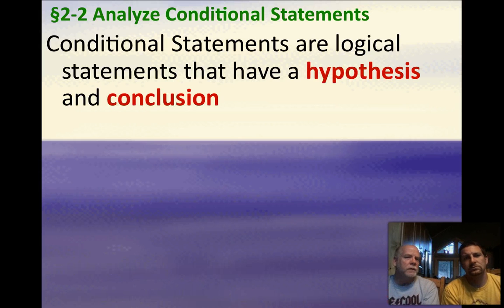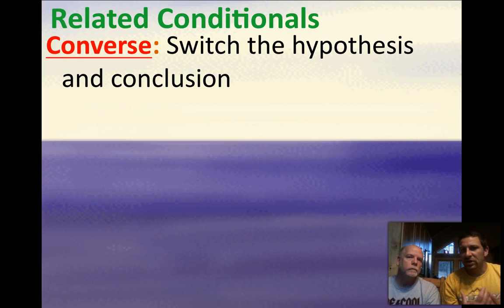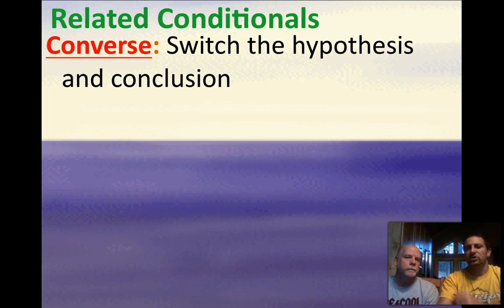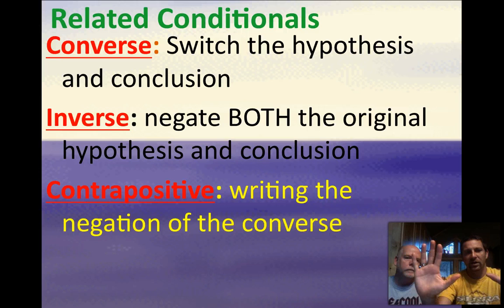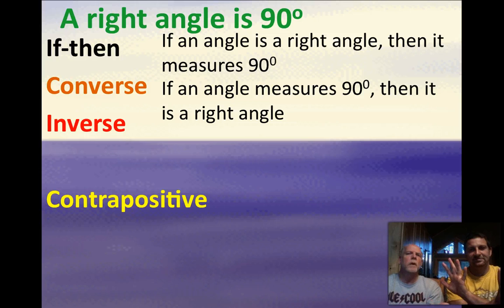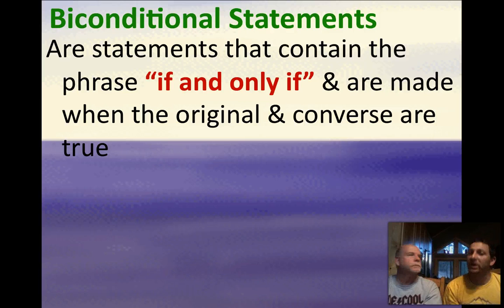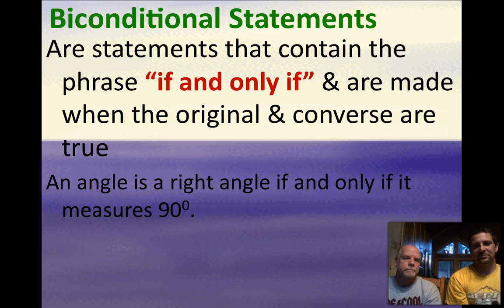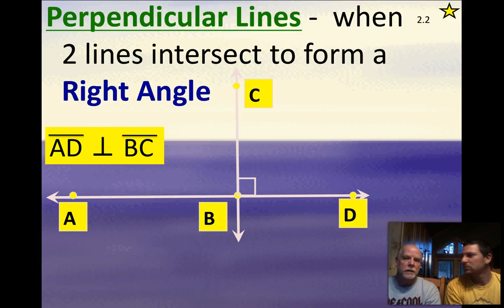2-2 Conditional Statements